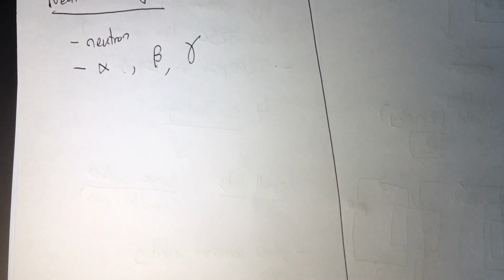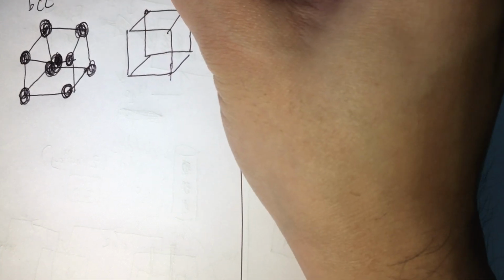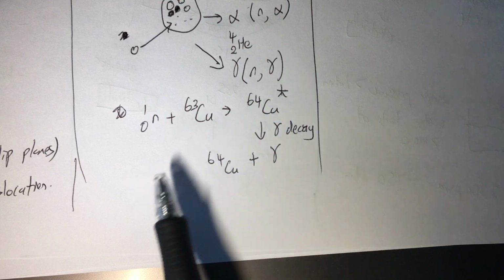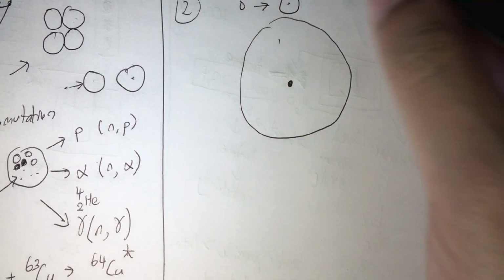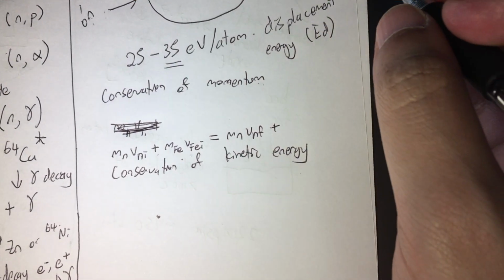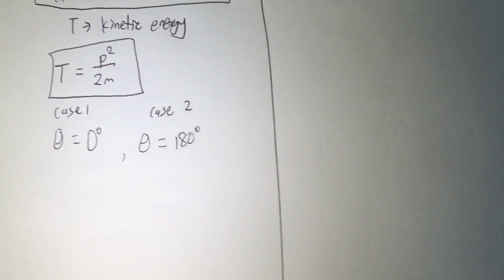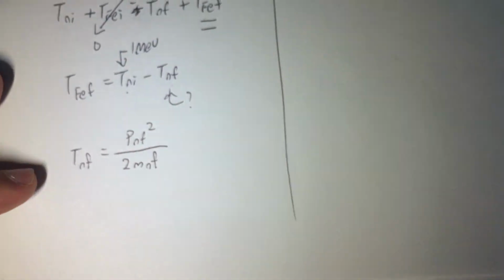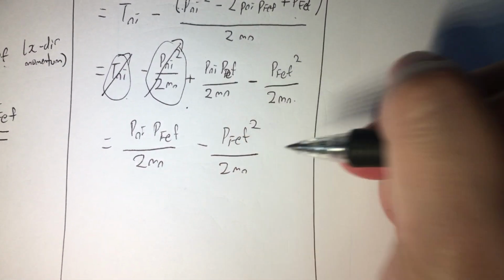Intro to materials in nuclear environments 2a - neutron damage (PKA)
If you’re not familiar with the terms used, please do watch the videos.

This content used for this video can be viewed here by Professor Olander